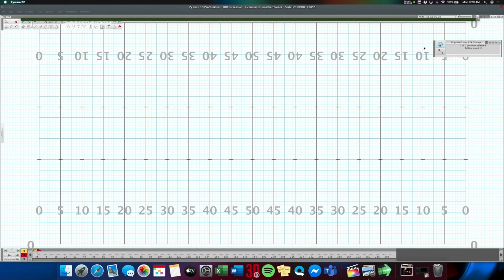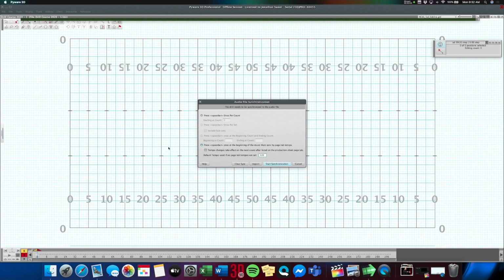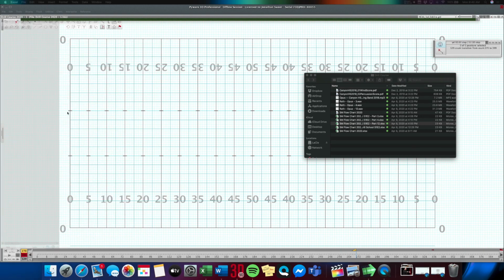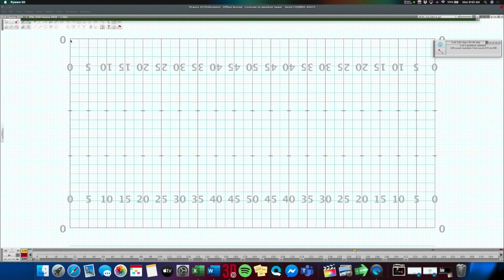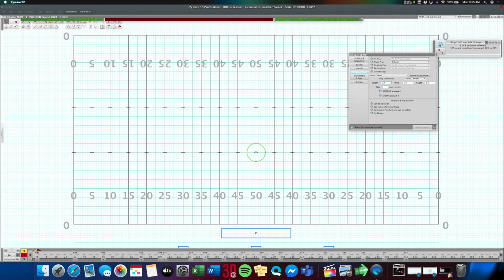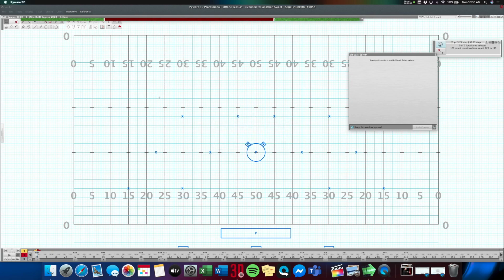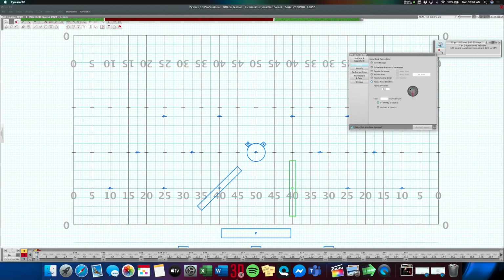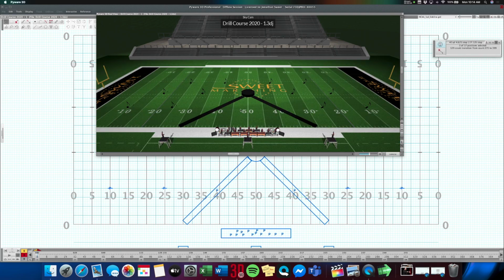How to Write For Marching Band: Episode 3 - Setting up the Stage